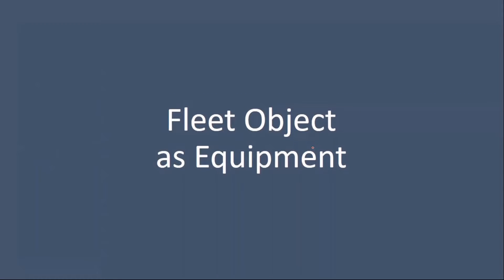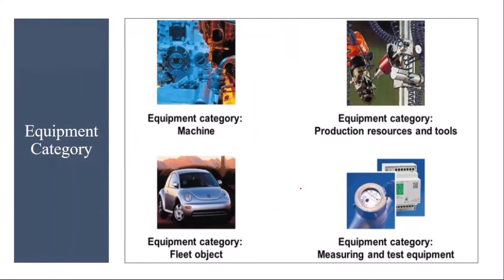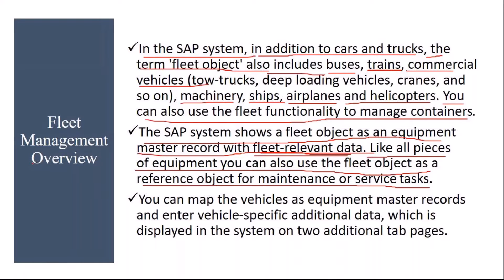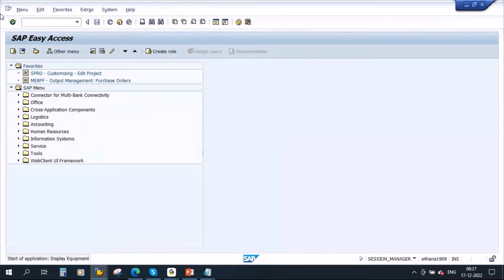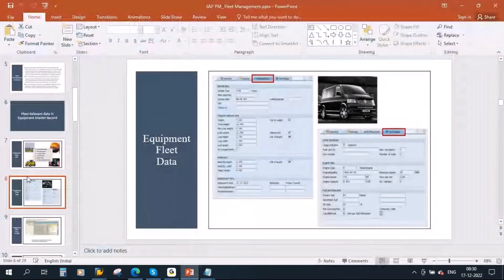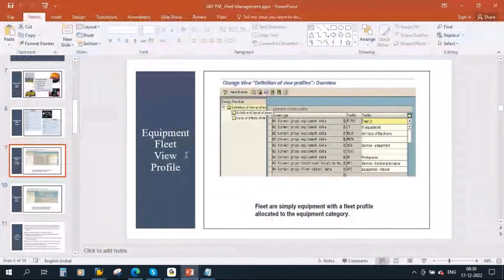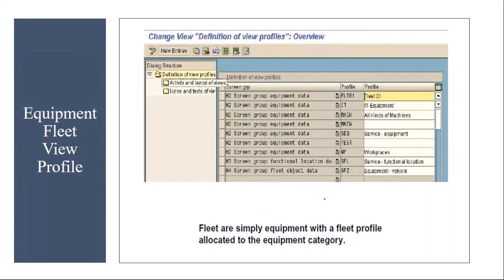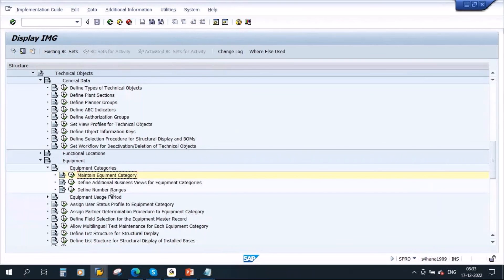Video 33 - SAP S/4HANA Plant Maintenance (PM) Training : Fleet Management.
SAP S/4HANA Plant Maintenance (PM) Training : Fleet Management.